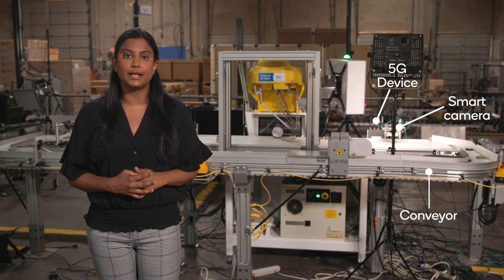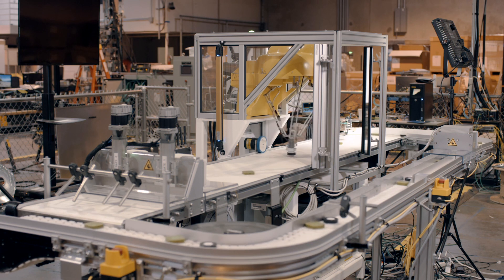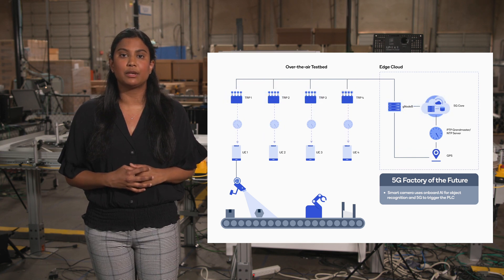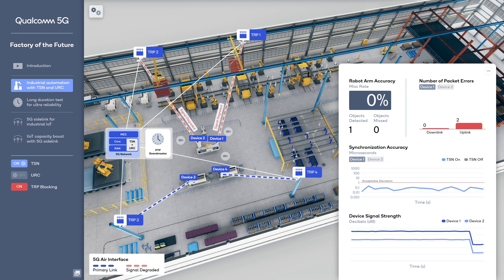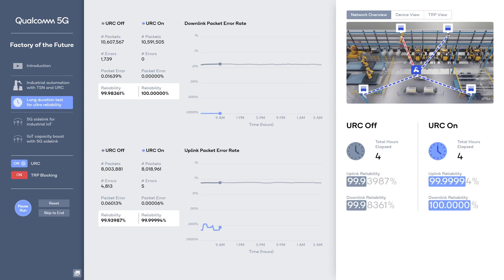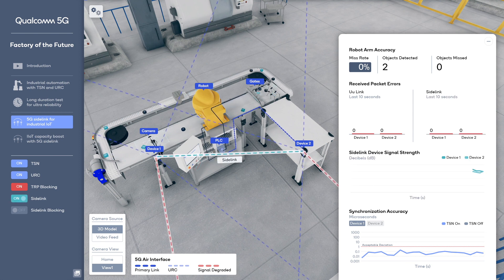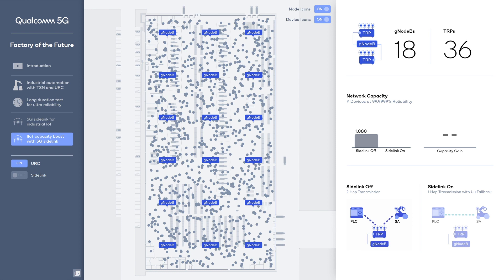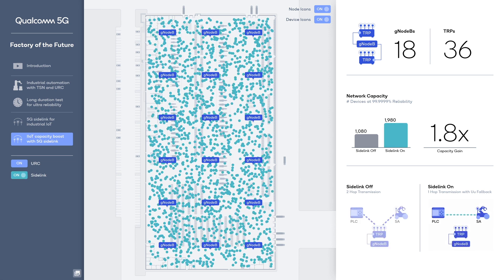5G Factory of the Future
Industry 4.0 focuses heavily on evolving industrial automation with real-time connectivity and analytics. 5G is a foundational technology for Industry 4.0 because it helps cut the wires for more observable and responsive industrial processes, while meeting demanding connectivity requirements. This demo explores real-world industrial applications of 5G and explains each system component of a factory made wireless with 5G devices, from smart cameras (sensors that use onboard AI to classify objects) to controllers (PLCs) and actuators (like industrial robots and gates).